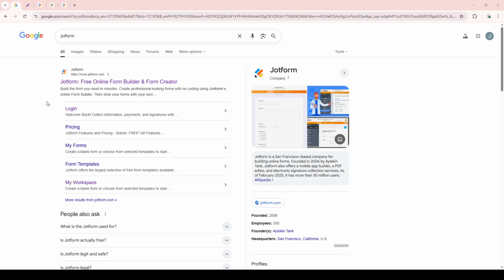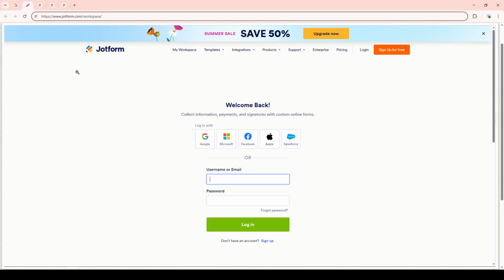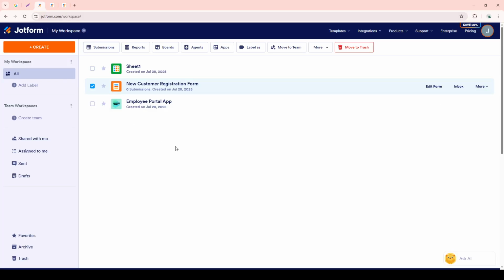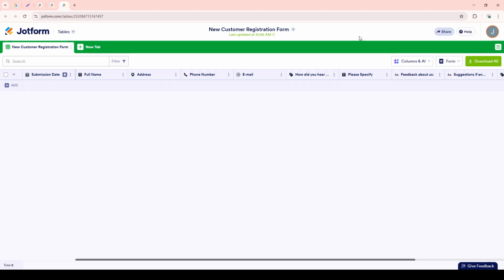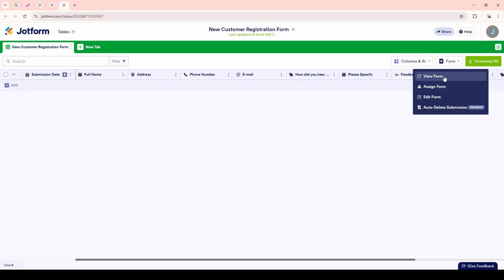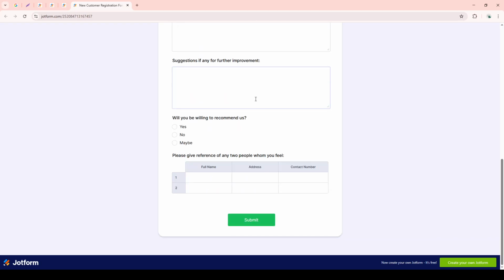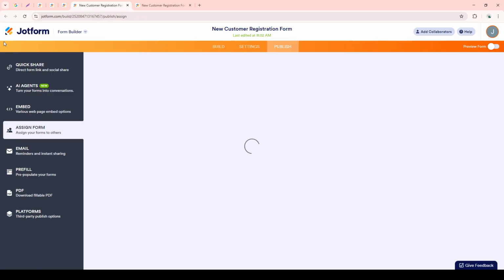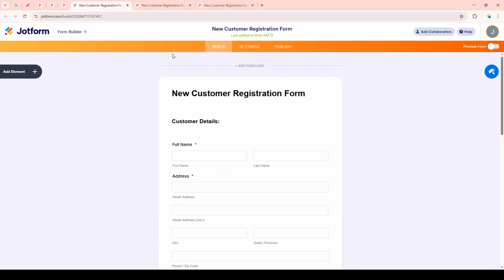How to View, Assign and Edit Forms From Jotform Tables [2026 Full Guide]